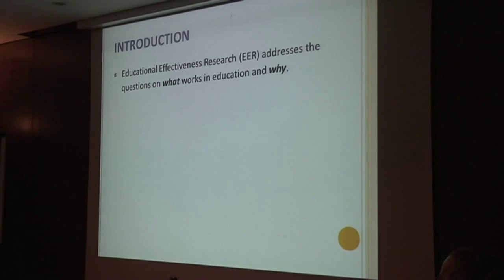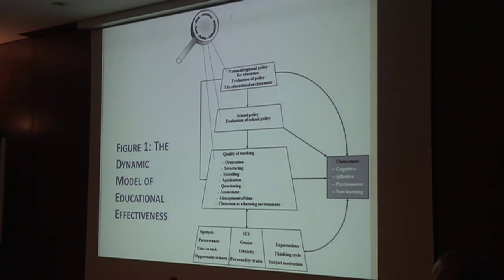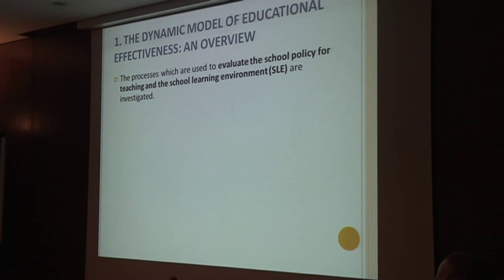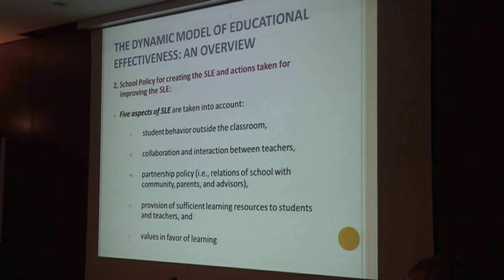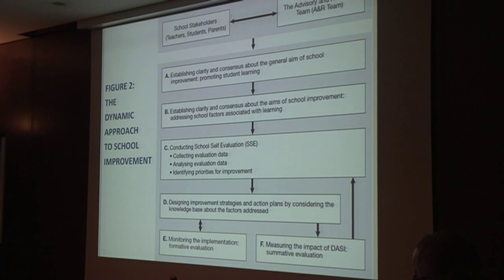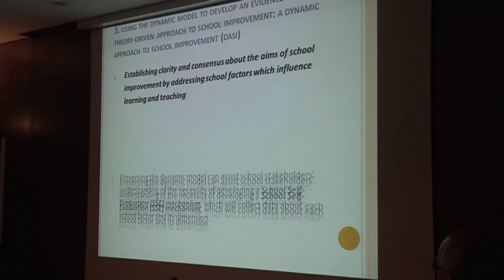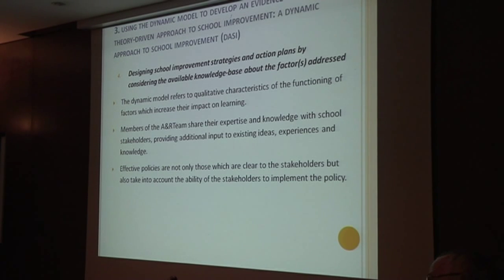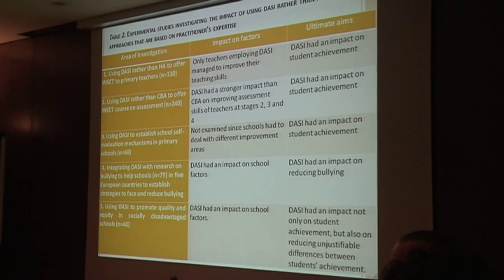Convegno Vales - intervento di Leonidas Kyriakides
L'intervento di Leonidas Kyriakides dell'Università di Cipro dal titolo "A dynamic approach to school improvement: main features and impact on student learning outcomes " al convegno internazionale "Migliorare la scuola" (Napoli 14-15 maggio 2015), organizzato dall'Indire.